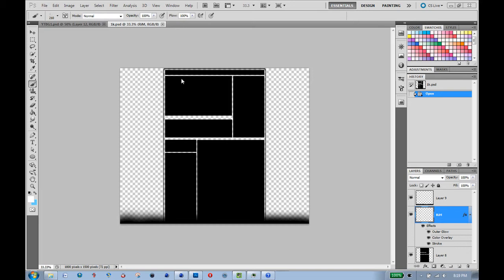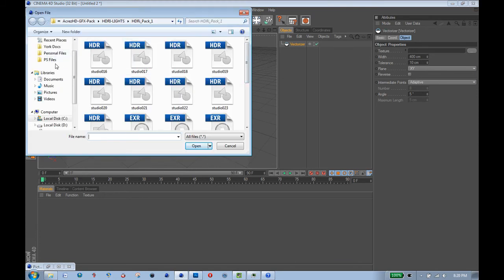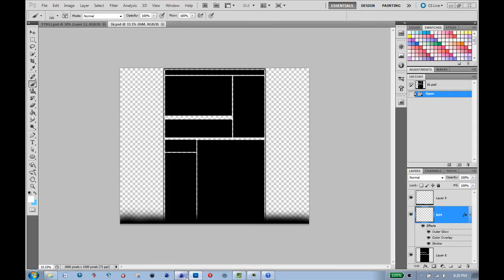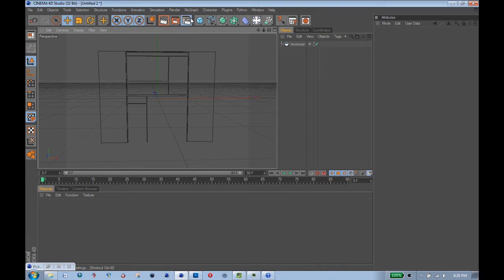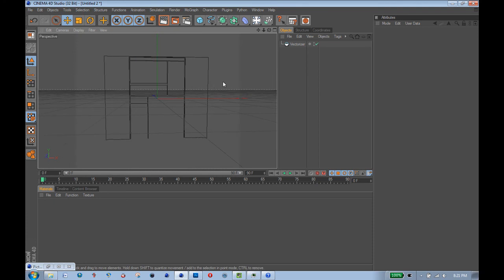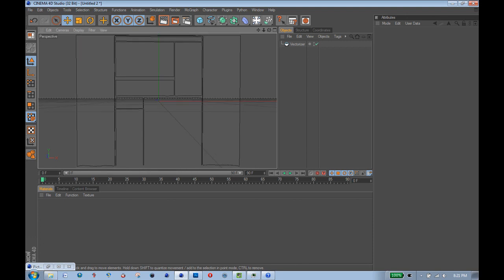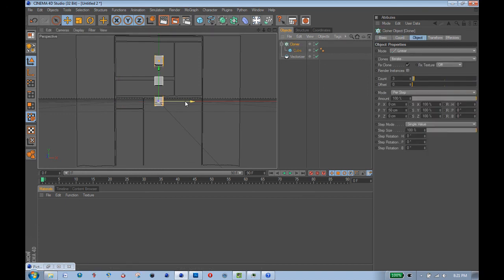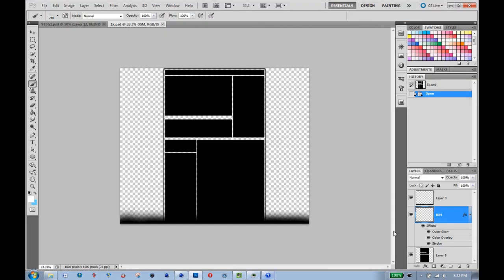How to Make a YouTube Background in Cinema 4D: Using a Template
Hey guys,
this is a tutorial I made a while ago because I found it annoying having to guess how big to make things and worrying about composition, while making a youtube background in Cinema 4D. I don't think that the vectorizer is a very known about tool, but it's good for situations like this, where you're importing something relatively simple image, and it doesn't need to be too precise. I hope you enjoy the tutorial, and it help you out.